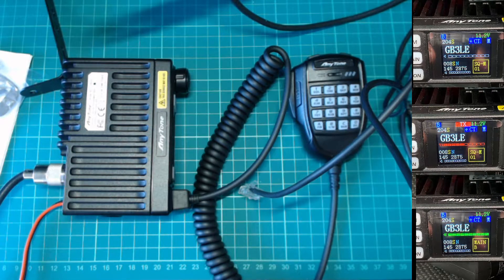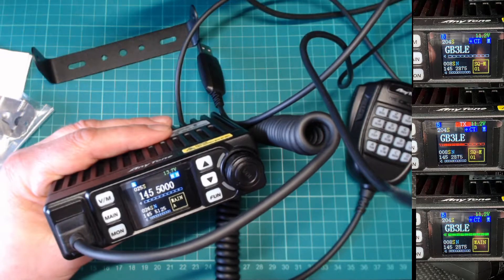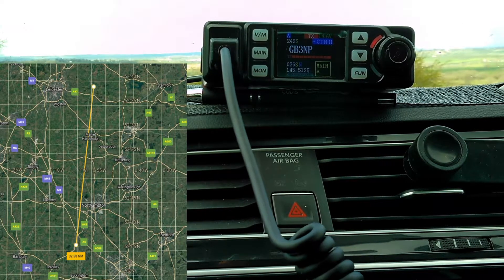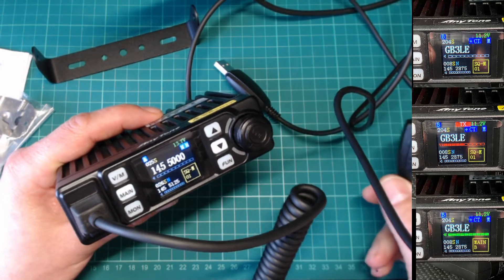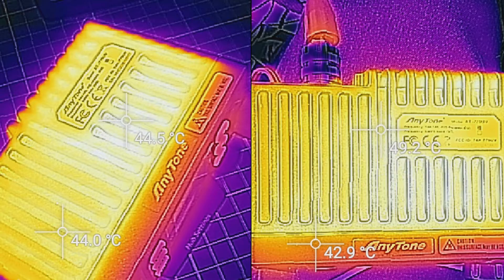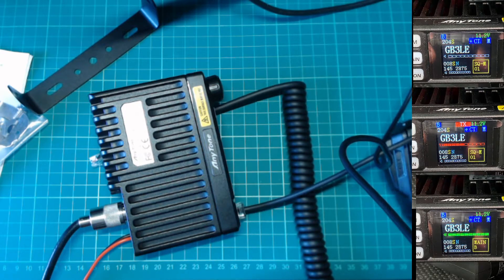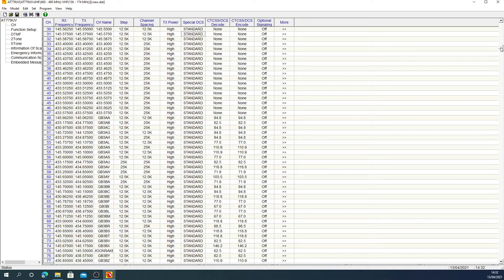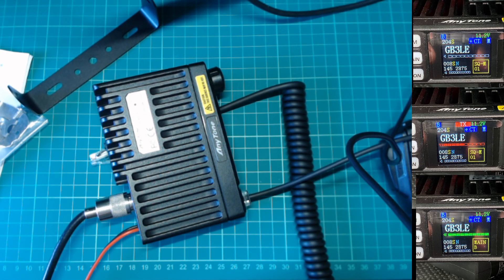AnyTone AT-779UV Quick Review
Can be purchased from all good Ham Radio Outlets

I purchased mine from:-

The Anytone AT-779UV Dual-band Mobile radio is a compact rugged 25-watt mobile radio
Factory pre-programmed with the Moonraker code plug including all UK repeaters, 2m Simplex, 70cmSimplex, PMR446 (TX disabled), Marine Band (TX disabled)
Key Features/Specifications:
Memory Default power set at 10 watts making it an ideal Foundation license Radio
1.44-inch Colour TFT display
CTCSS,DCS,DTMF,2Tone,5Tone, settings for each channel
Scrambler with self selectable code
Compander Function for improved weak signal intelligibility
Package includes
Programmed Anytone AT-779UV Dual-band Radio
Handheld Microphone
Mounting Bracket and Screws
Power Cable fitted with cigar lighter plug
User Guide
USB Programming Lead

73s